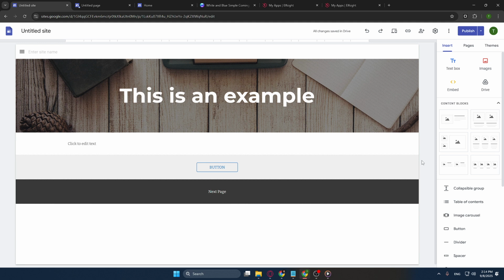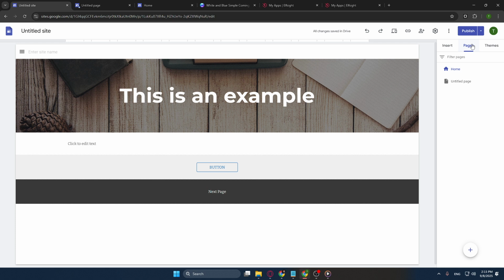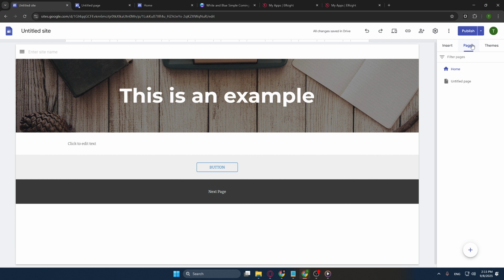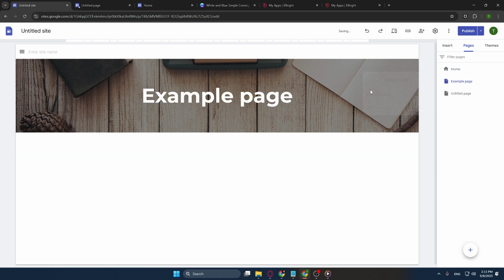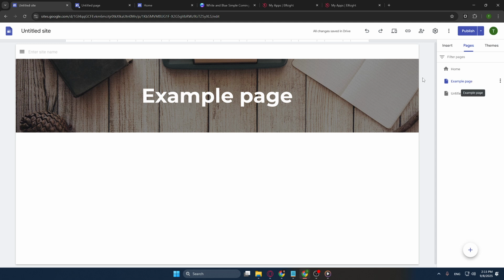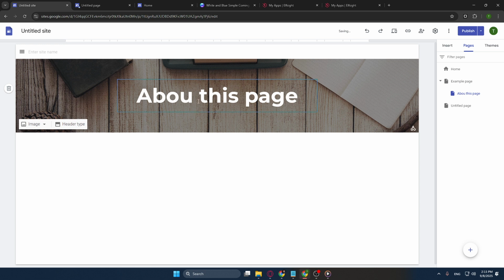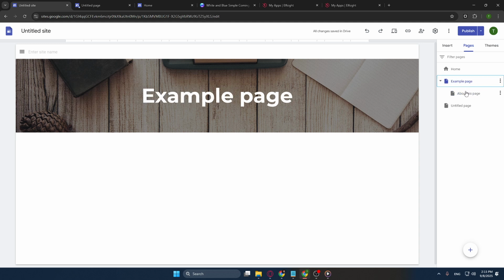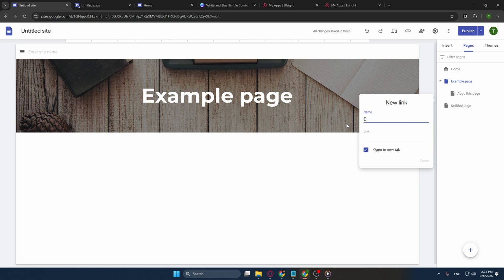How To Add Pages, Subpages, And Links On Google Sites (Full 2025 Guide) [2025 Guide]